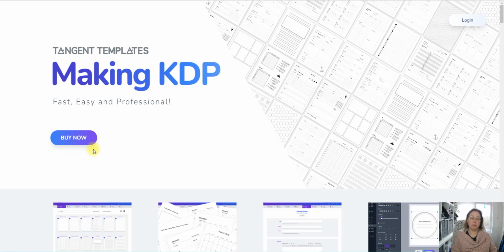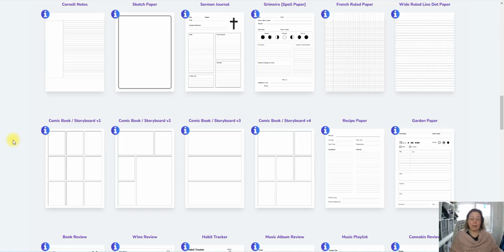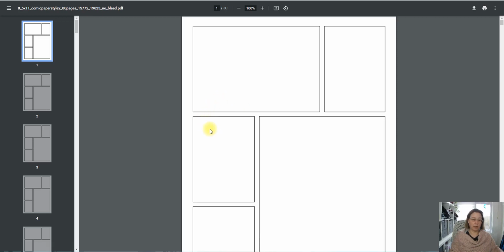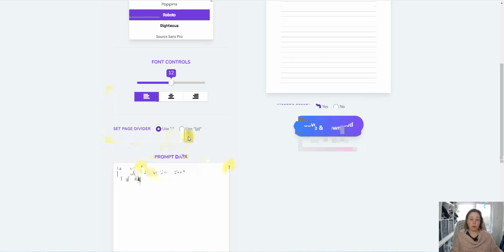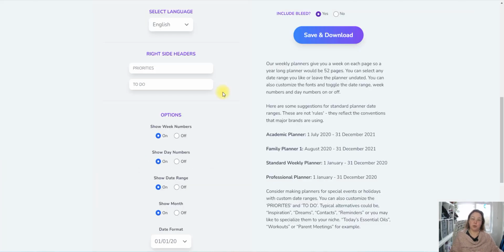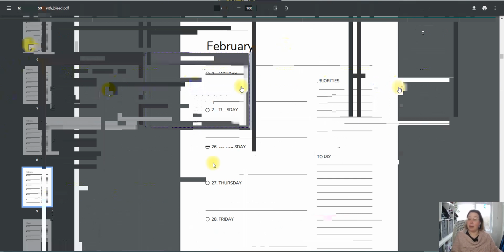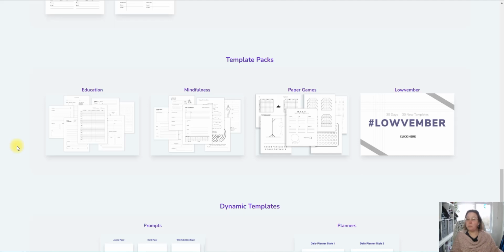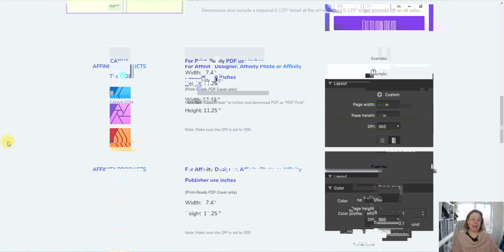Tangent Templates Basic Demonstration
In this video I will show you around Tangent Templates, a easy way to start creating Low Content Books to sell on Amazon KDP

Tools I use to create Low Content Books to publish on Amazon KDP: